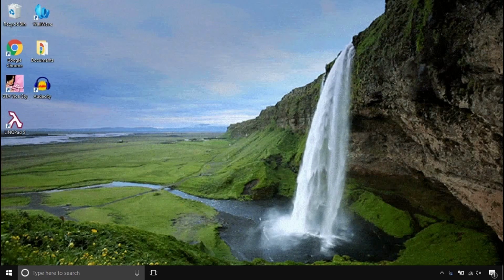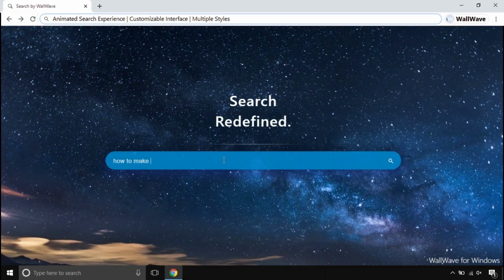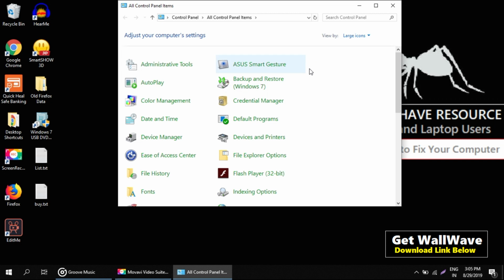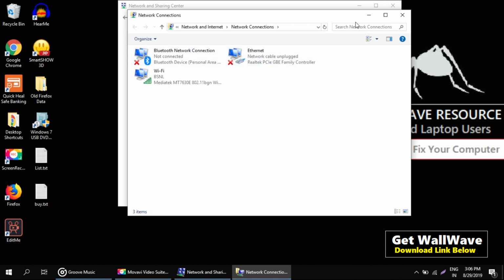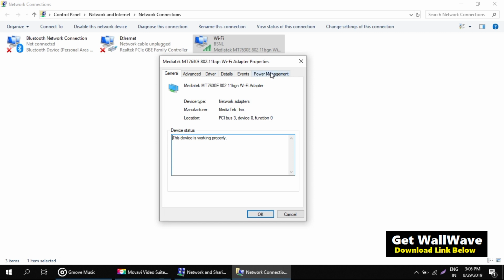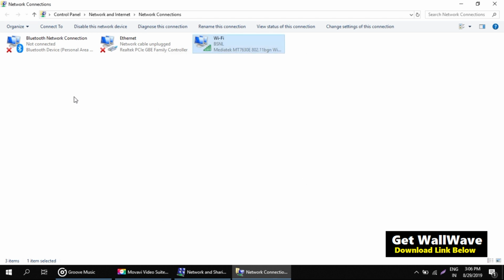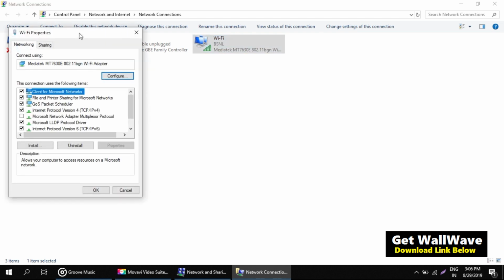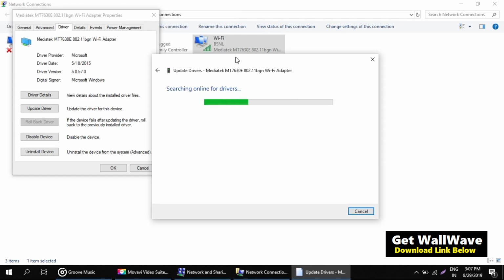WiFi Disconnects Automatically Windows 10 \ 8 (English) Best Method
This video will guide you through the steps for an issue of WiFi Disconnects Automatically in Windows 10 \ 8 systems.